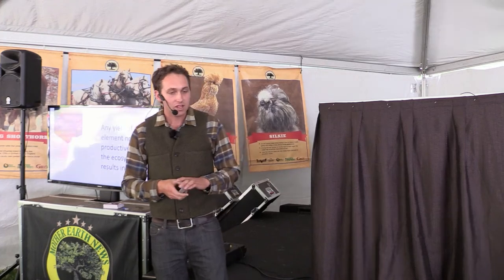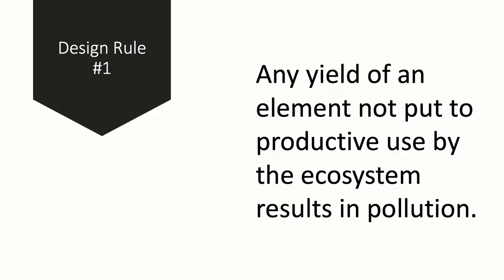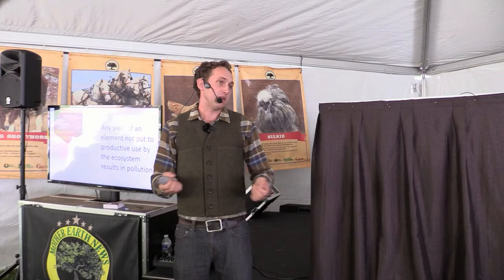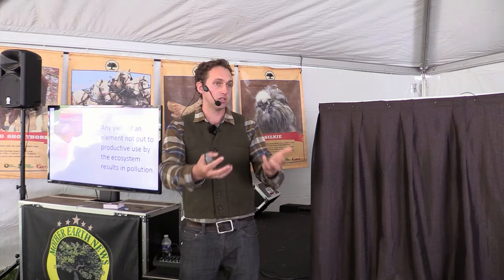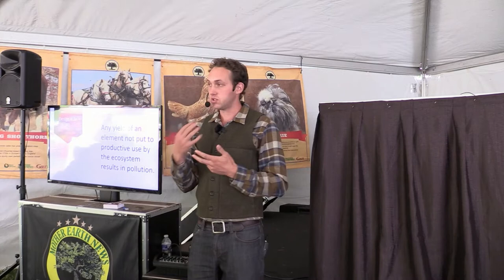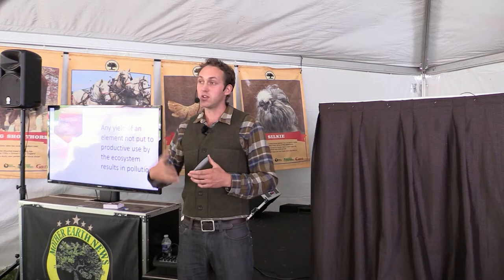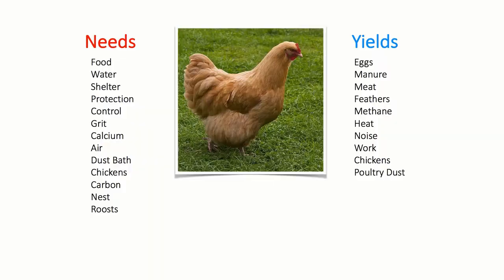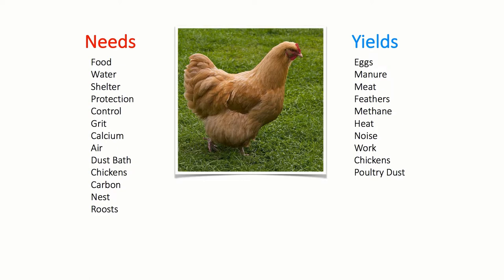How to Integrate Chickens & Pigs In Your Garden